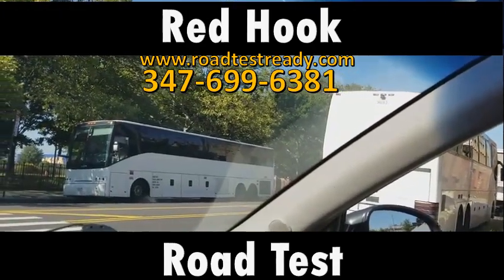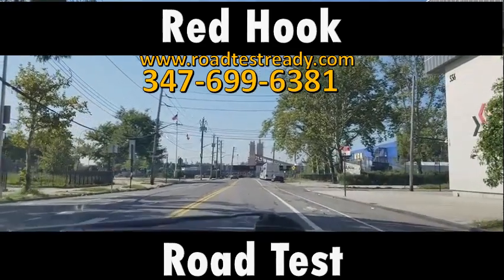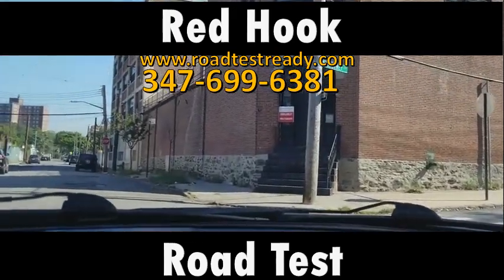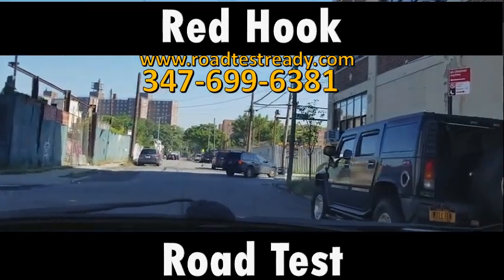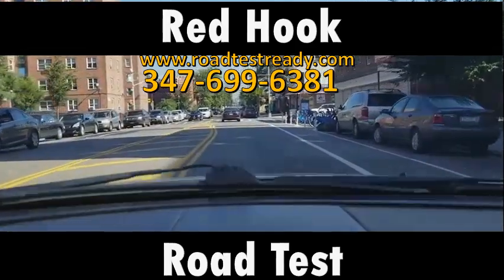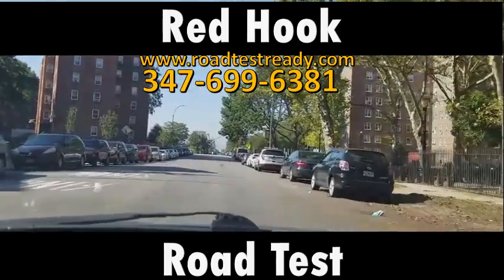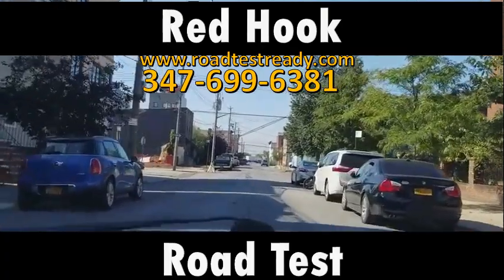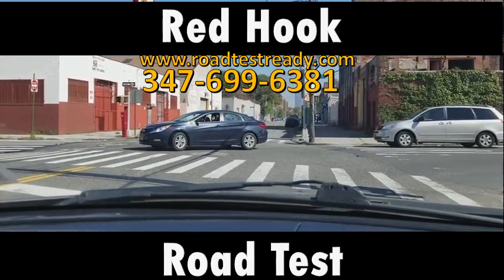How To Pass Your Road Test - NYC - Red Hook - Part 2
How To Pass Your Road Test - NYC - Starett City - Part 1
Instructional video by Mark from Focus Auto Driving School

I have been teaching students for almost 30 years
I was the first instructor to use the road test evaluation sheet in his five hour class
I was the first instructor to take his students to other boroughs to pass their road test
I am the jedi master of driving instruction
The Bruce Lee of parallel parking
The Dipak Chopra of broken u-turns
I can turn road test fears into unicorn dust and boxes of wheaties

This video will give you a heads up on what to expect at the Starrett City road test site in Brooklyn NY.
What to do and what not to do.

Watch this video in preparation for your road test in Starrett City or in any other area for that matter. A lot of the things discussed in this video will apply to other road test sites as well.

Watch this video while waiting on line at your road test.
This video covers the trickiest parts of the road test in Starrett City.

What most people fail for here is:
Turning on the wrong side of an unmarked narrow two way road
Waiting too long at an all way stop sign
Not stopping long enough at a regular stop sign
Switching lanes poorly
Failing to yield the right of way
Doing a U-turn instead of a broken u-turn
2 out of every 10 people fail the road before they even pull out of their parking spot

If you have any questions regarding what to do or what not to do on your test I will try to help and give you pointers.

Also If this video helped you in any way tag me to a video and shout me out after you passed. Thanks. :-)

Area Details:
Average speed you should drive:
Normal roads 23-25 mph
Smaller/narrower roads: At least 20 mph

Traffic: Light
Intermittent moderate traffic
Trucks, cars and buses

Tricky roads and driving situations:
One way streets that become two way streets
Tight turns
Bike lanes
Weirdly shaped intersections
Extremely narrow roads
One very wide road
Blind corners where parked vehicles make it hard to see
Weirdly placed stop signs
Turning lanes

What people usually fail for:
Failing to yield when puling out of a parking spot
Failing to yield when turning
Turning into the wrong lane on a two way street
Failing to yield the right of way at a stop sign

Most area specific mistakes are due to poor observation